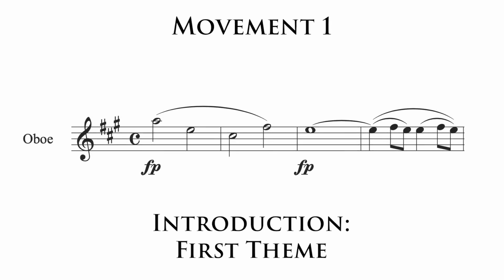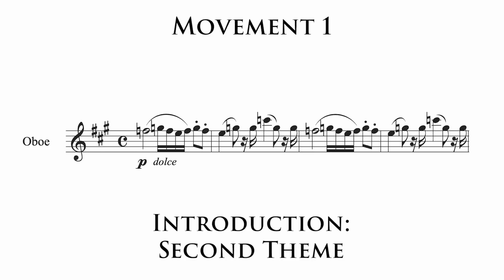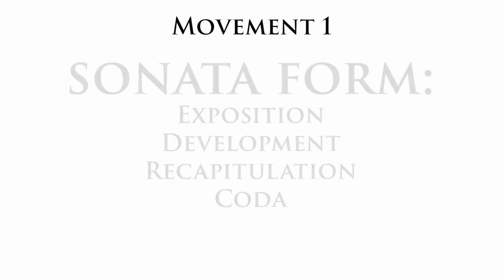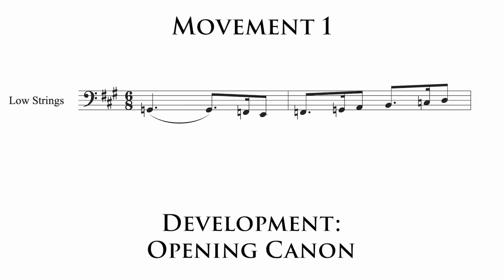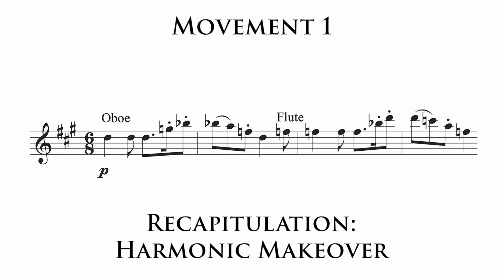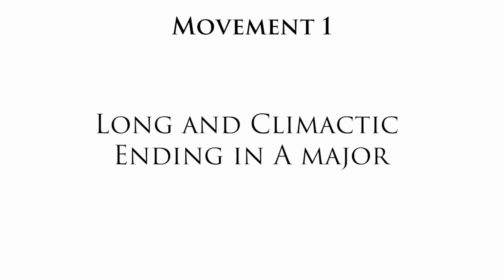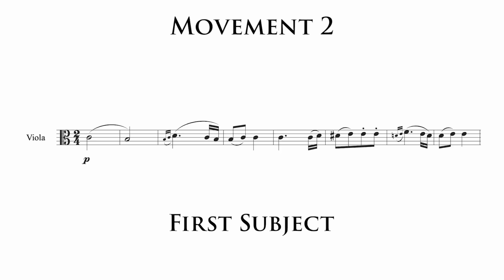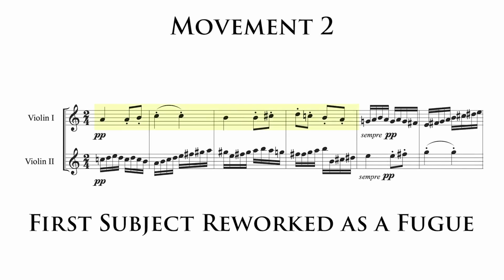Quick Guide: Beethoven Symphony No. 7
A Guide to Beethoven Symphony No. 7 in A major, including the extremely famous Allegretto:

Movement 1: Poco Sostenuto - Vivace (in A major)
Movement 2: Allegretto (in A minor)
Movement 3: Presto - Assai Meno Presto (in F major)
Movement 4: Allegro con brio (in A major)

🎁 FREE
Accelerate your ear training, sight reading, and musicianship skills with this free mini-course:

Your journey towards musical mastery begins here... 🛤️

🎻 Where to Start with Classical Music?
🎹 Learn the Art and Craft of Composing, and Develop Your Unique Musical Voice

0:00 - Introduction
0:25  - Movement 1
3:43 - Movement 2
5:25 - Movement 3
6:11 - Movement 4
7:24 - Recommended Recordings